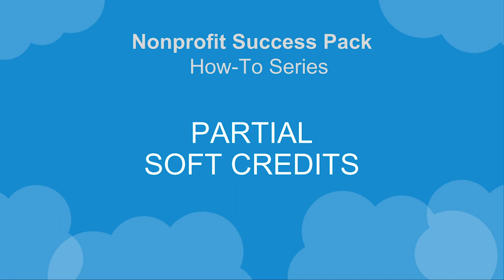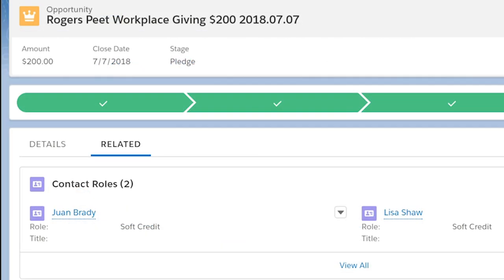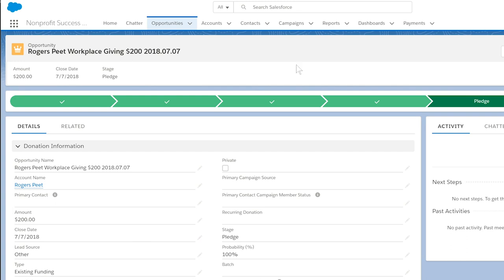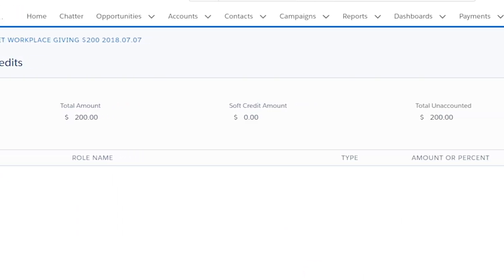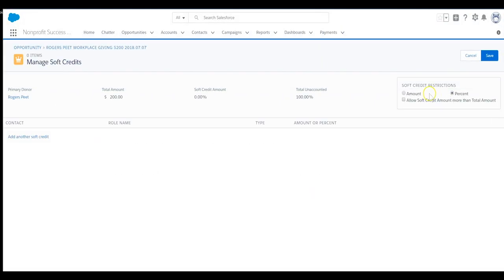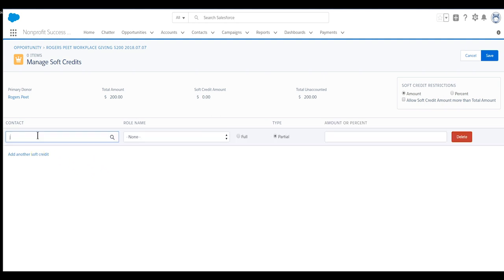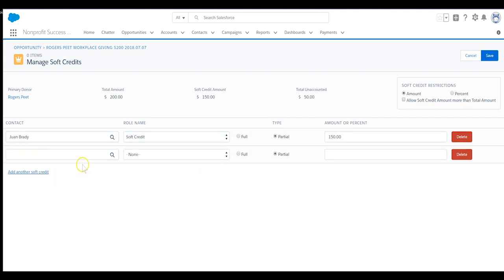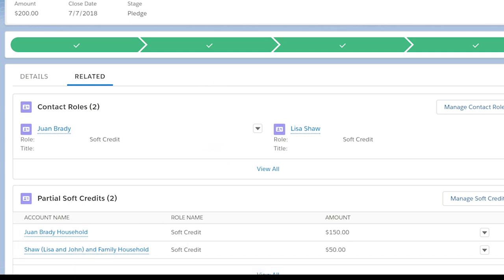Nonprofit Salesforce How-To-Series: NPSP Partial Soft Credits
This video is an explanation of how to assign partial soft credits in the Nonprofit Success Pack.